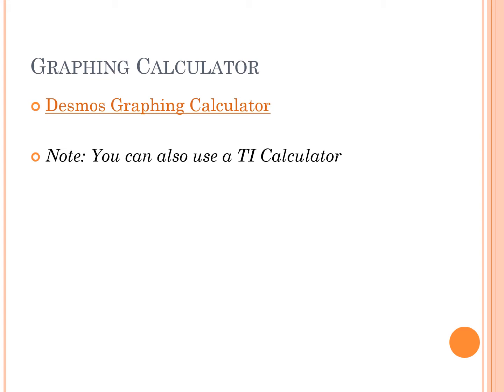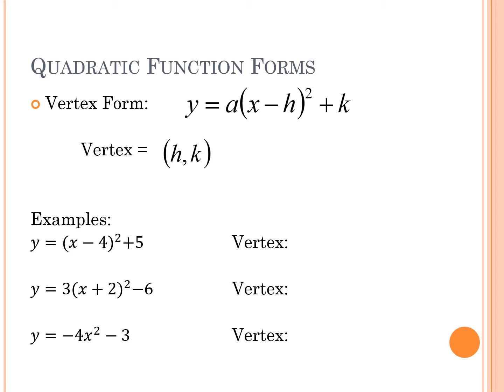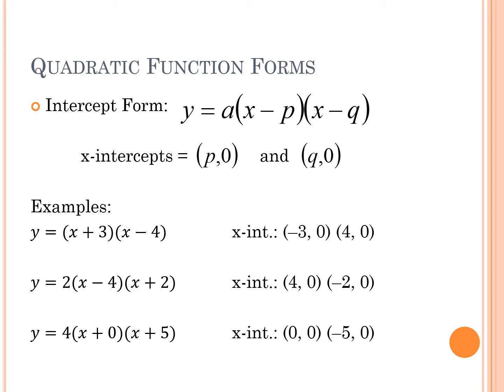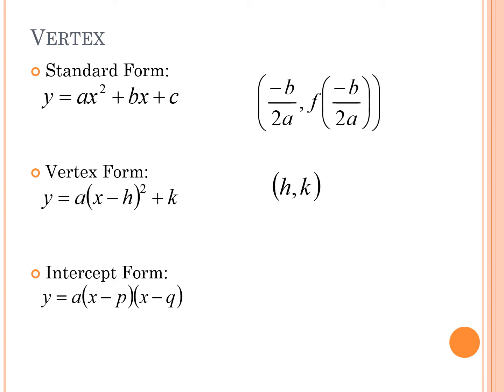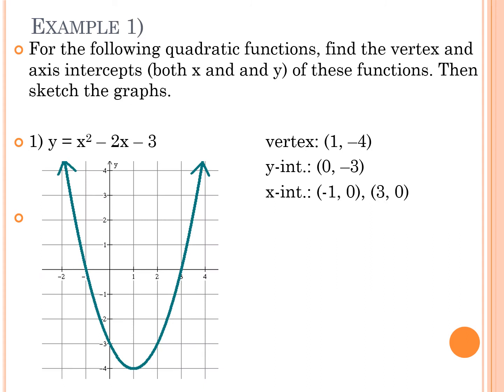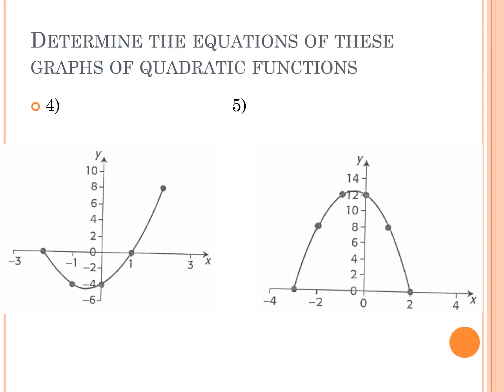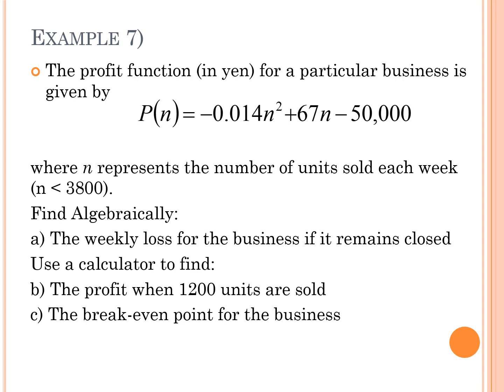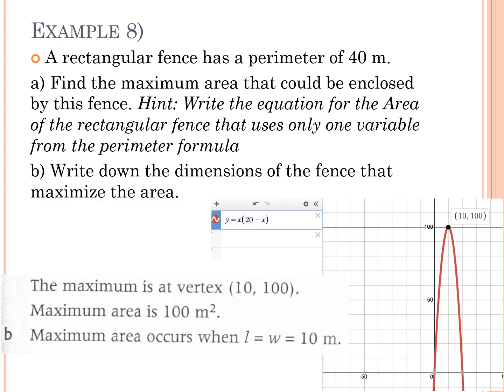Alg 2 Quadratic Functions Review A2 7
Intro to Quadratic Equations Review-Let’s make sure you have a good understanding of quadratic equations.  This lesson provides a thorough review along with opportunities for you to practice.